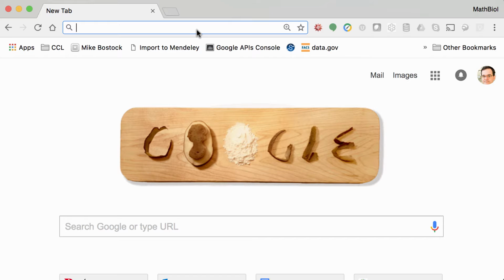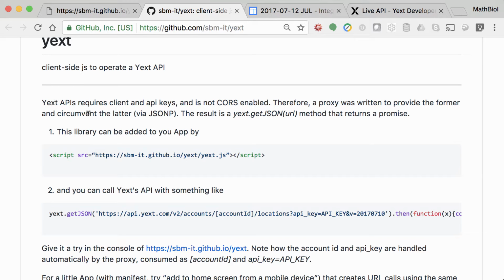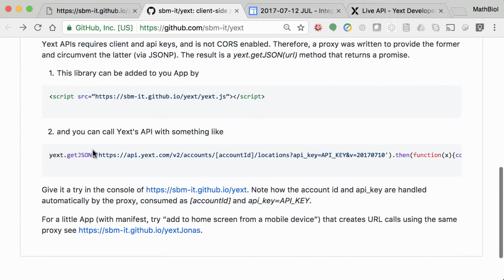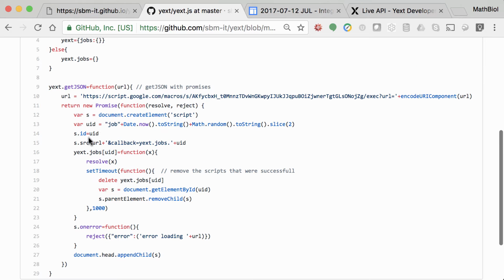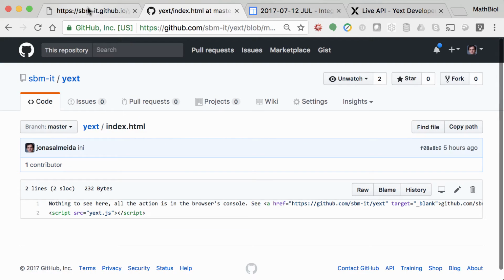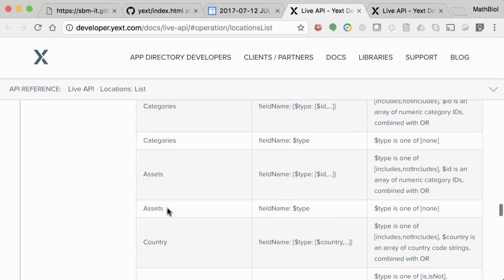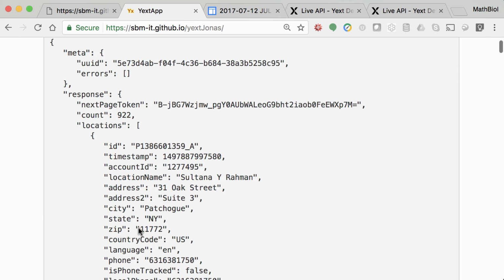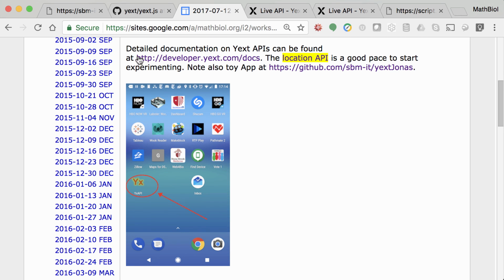yext API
proxying the call to yext API for sbm-it developers